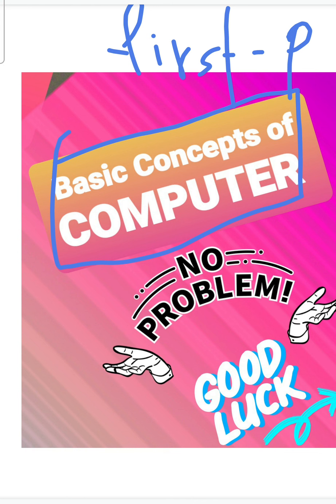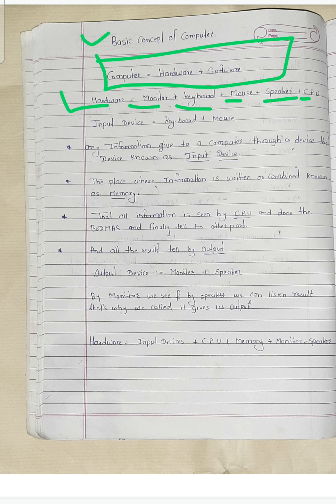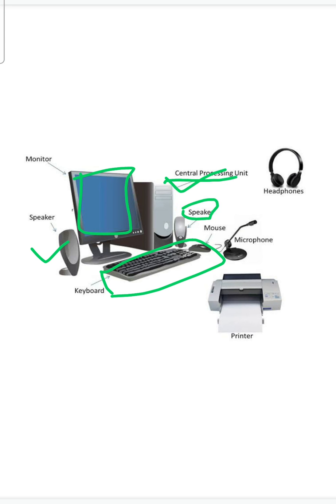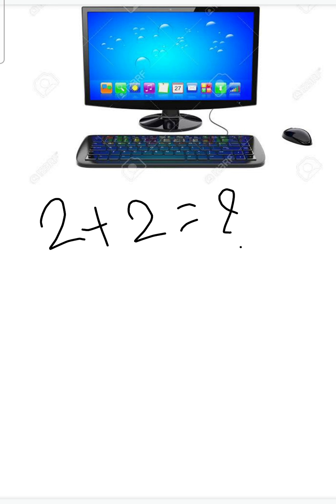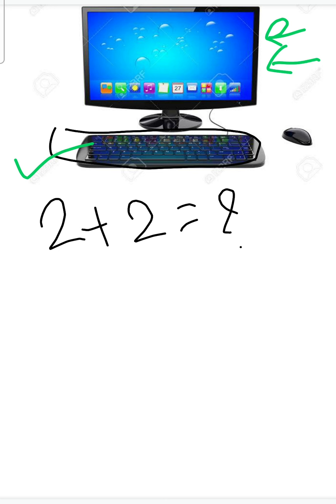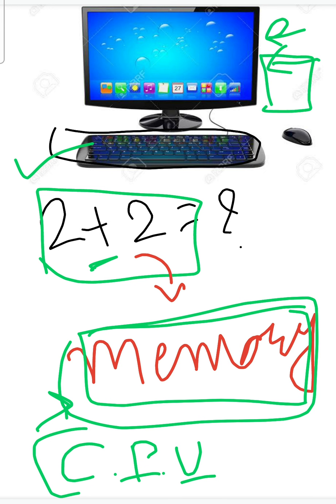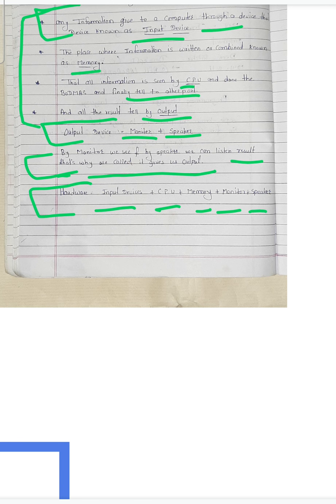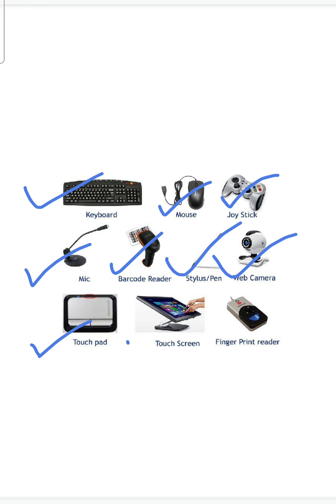Basic concepts of computer PART-1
A Computer can perform the following set of functions: Print the result in desired format. Data: It is the term used for raw facts and figures fed into the computer and along with the set of instructions which enables the computer to convert this raw data into the refined and useful information.
 computer is a data processing machine. It does nothing until a user (or a script or a program) provides the data that needs to be processed and the instructions that tell it how to process the data. Any standard device or component that a user uses to instruct a computer is known as the standard input device. In other words, a computer uses its standard input devices or components to get instructions from a user.

IN THIS WE ARE LEARNING THE FOLLOWING POINTS:-

-COMPUTER
- HARDWARE
-INPUT DEVICES
-MEMORY
-C.P.U
-OUTPUT DEVICE
and all the information about computer is given in this video

BASICS CONCEPTS OF COMPUTER PART LINKS ARE AS FOLLOWS:-

C PROGRAMMING PARTS ARE AS FOLLOWS:-